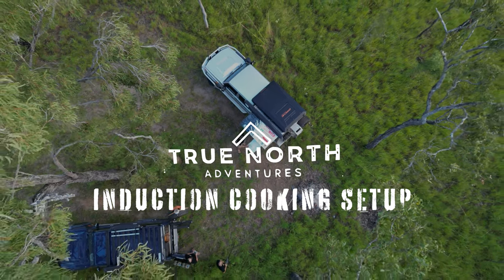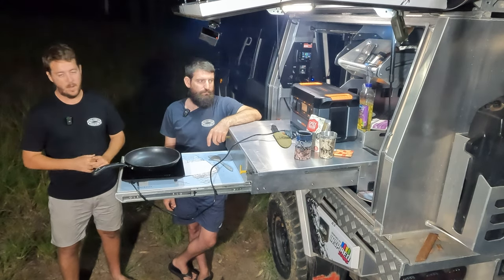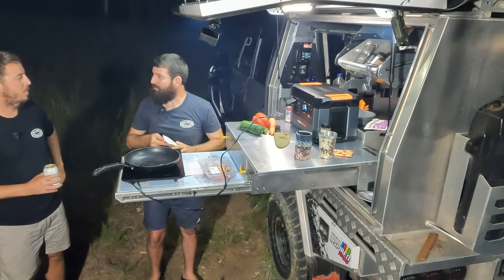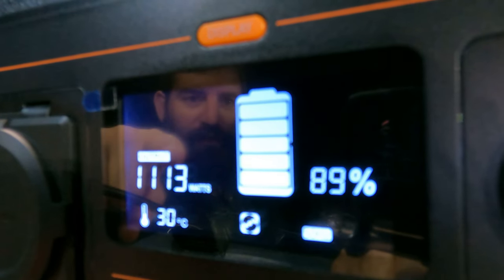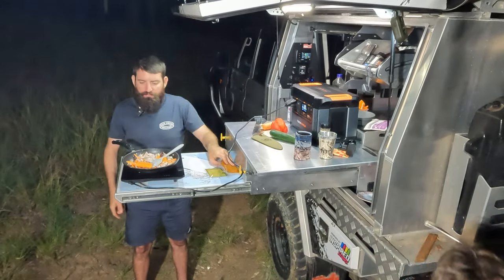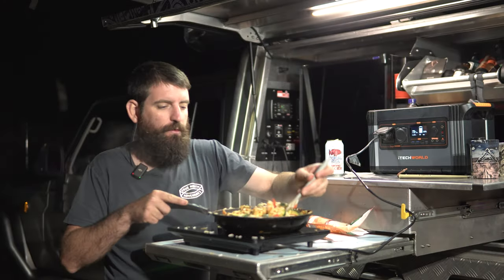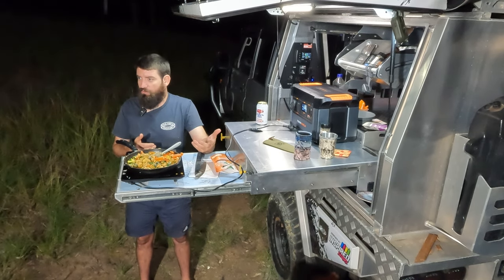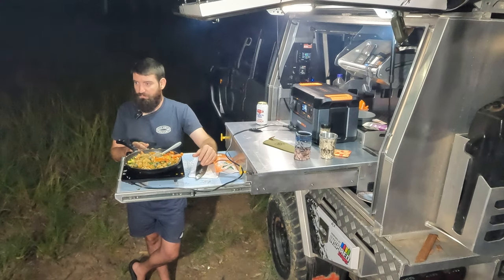12v Induction Cooking - How much power do you need?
In this episode, we go through the ins and outs of induction cooking on a 12v battery with a 240v ac inverter. How big does your battery capacity need to be, how many watts does your inverter need, and the all-important question... How many amps does it draw?
If you are chasing the exact setup we used it was all on the ITECHWORLD ITECH1300P portable power station perfect for off-grid setups.

Follow True North Adventures on Facebook for exclusive media, announcements and the latests news
Join the True North Adventures Instagram community for photos, videos and other exclusive content
Like to support us?